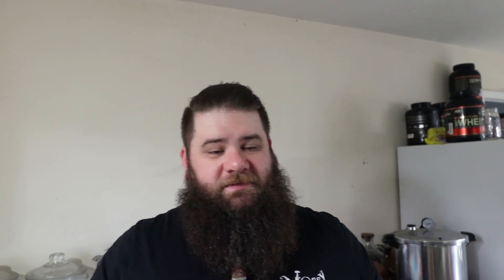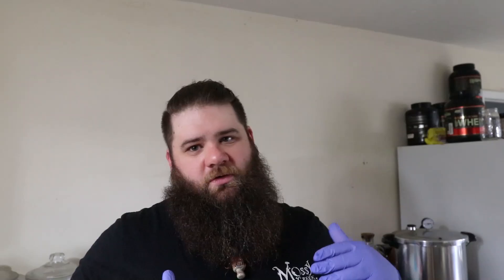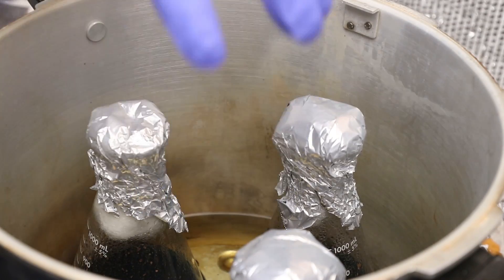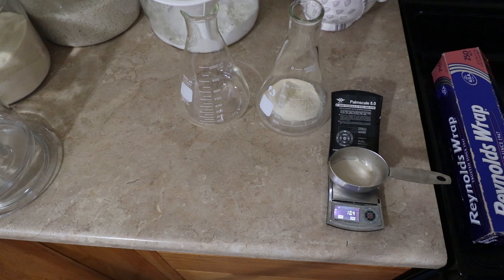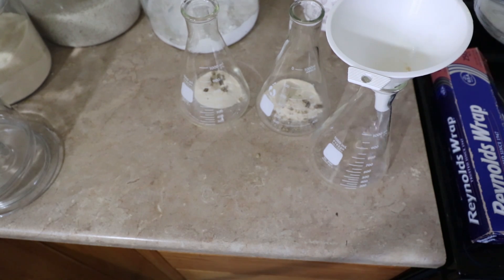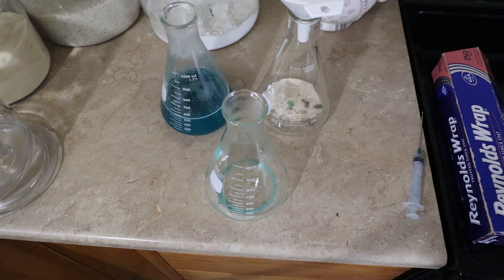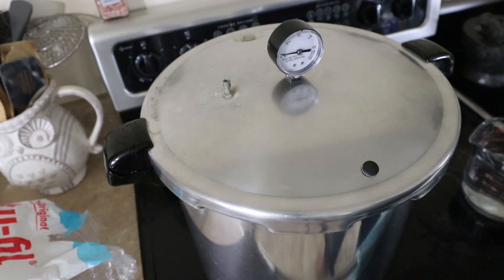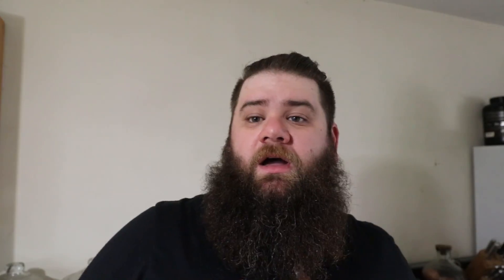🍄Liquid Mushroom Culture [Agar Series - Episode 2]🍄The best way to make Agar! Recipe Included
In this Agar series episode, Andrew goes over the best tips and tricks on how to make agar for mushroom cultivation. Using Agar-agar, malt, and a few other ingredients, this is a very simple and basic agar to use for years. You can then use this agar to pour Petri dishes and slants for cultures.

If you missed the previous episode, check it out! It covers how to pour the agar after it's begun cooling.

Please leave any questions you may have below! And as always, don't forget to tell the Mossy Creek Mushrooms Team just how awesome, great and fantastic they all are! ~ Especially Ben who's creations makes everyone's job easier every day!

                                                     Shopping List for Agar
We were not paid to endorse any brand or product. Our recommendations are ours alone based on our experience with the products. We always appreciate your support.

PYREX 1L Narrow Mouth Erlenmeyer Flasks with Heavy Duty Rim, 3/pk

Celltreat 229420 Polypropylene Centrifuge Tube, Sterile, 50mL Volume, Paperboard Rack

EZ Bioresearch Sterile 100 mm X 15 mm Petri Dish with Lid, Vented, 2 x Pack of 10

Agar Agar Powder - 1 Pound - Average Gel Strength

Briess - Dry Malt Extract - Golden Light - 1 lb.

50 mL Centrifuge Tube Rack, 25 Pos, PP, Sterile, Pack of 5

Petri Dishes – 100mm X 15mm Sterile Plastic (25 Per Sleeve)

            If you are seeking Mossy Creek Mushrooms Liquid Cultures, they are here!

        We post extra content all the time on our other social platforms!